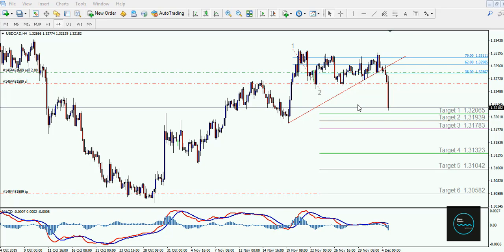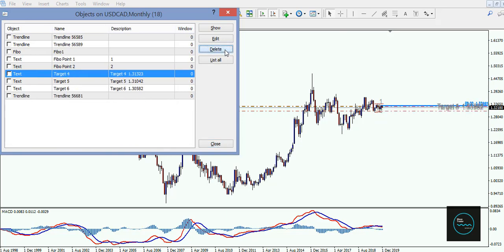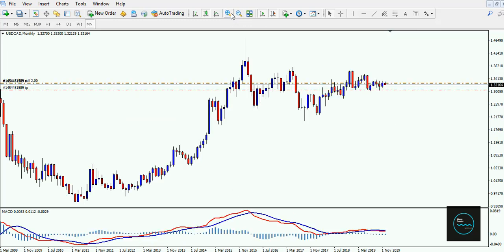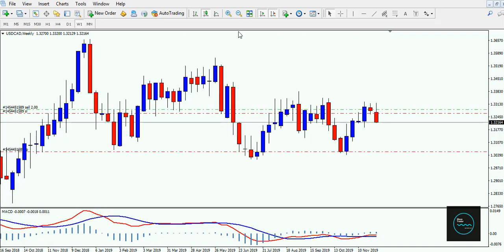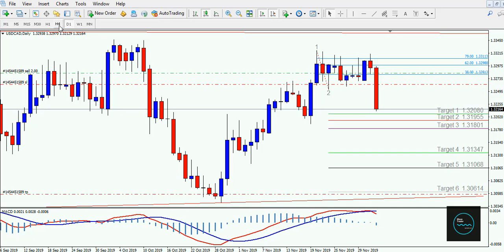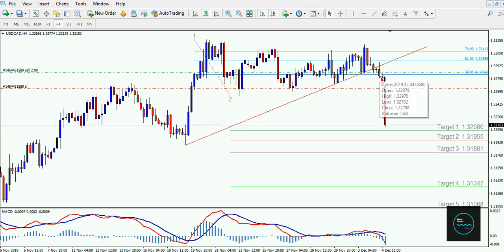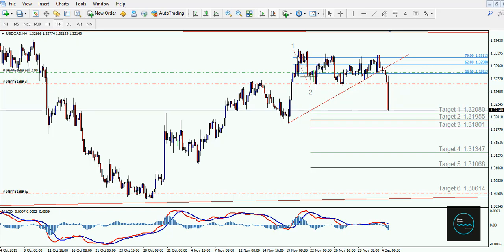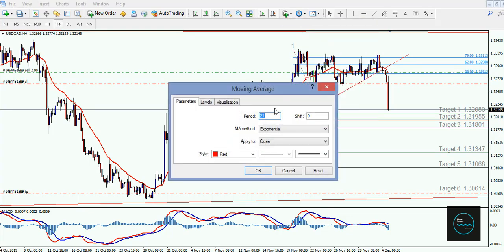04 Dec 2019 UsdCad Sell Trade in progress